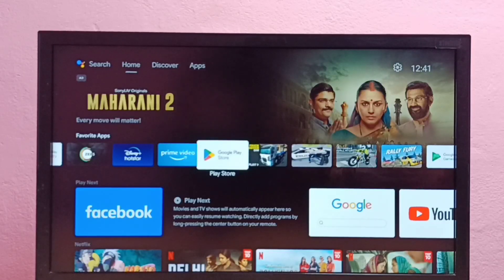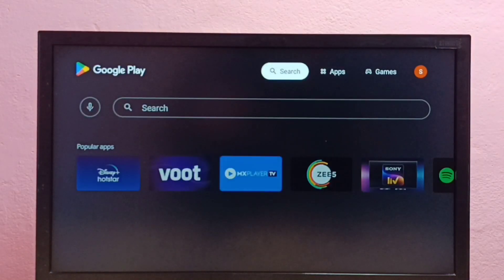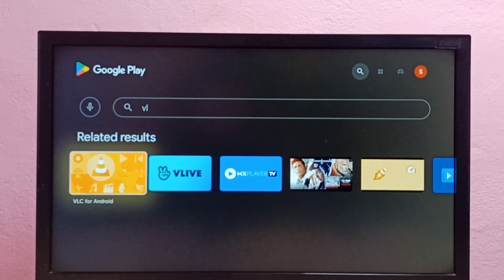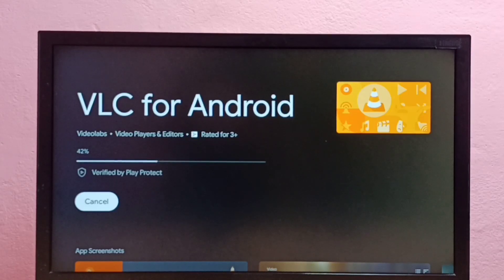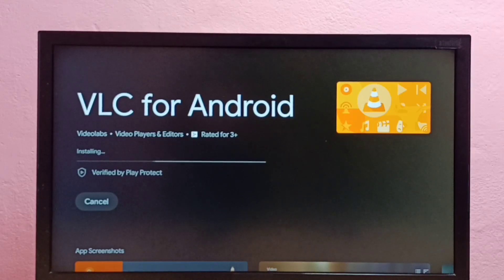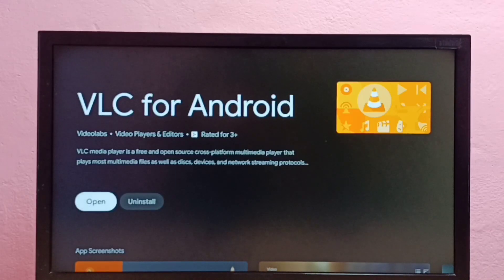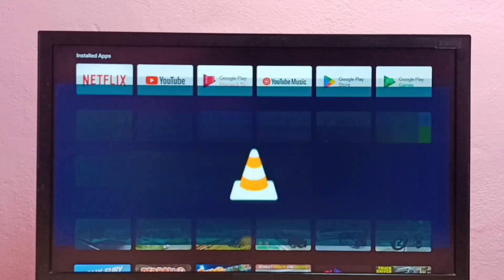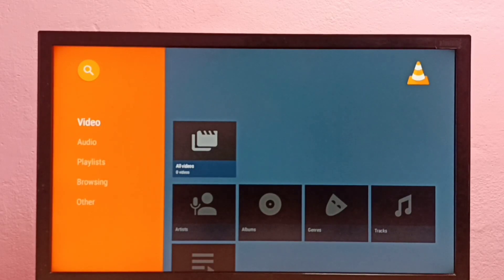Android TV : How to Install VLC Media Player App | Install VLC Media Player in any Android TV